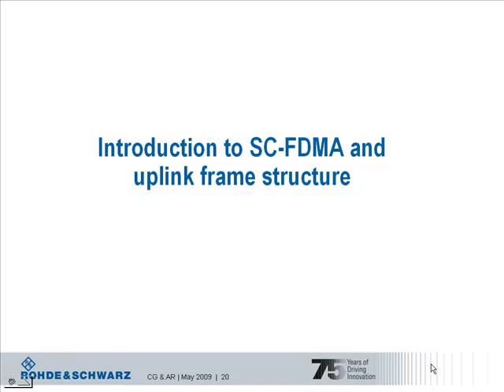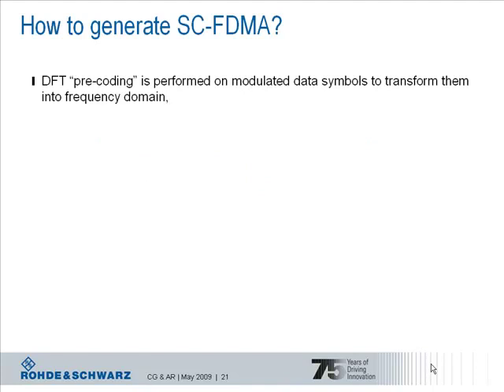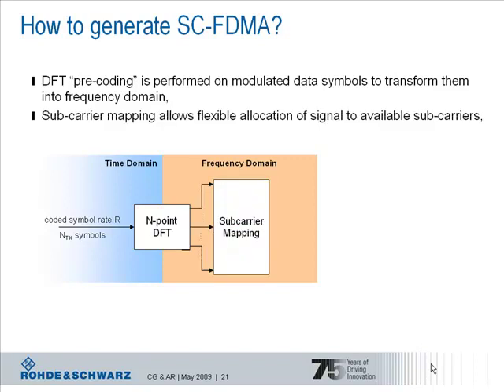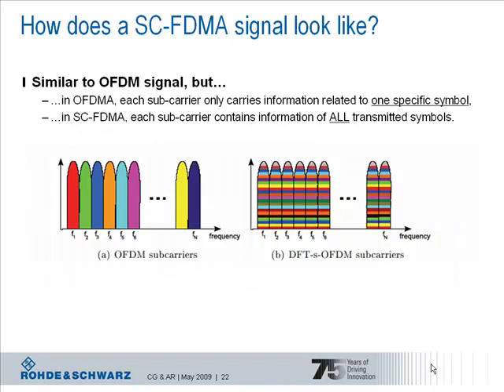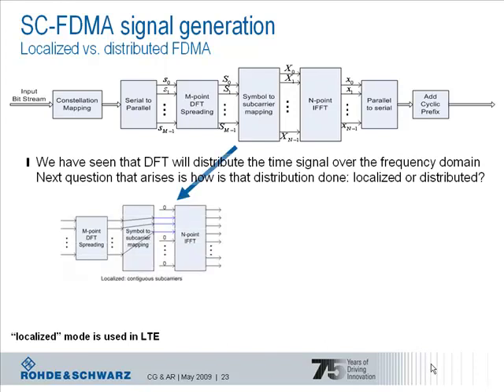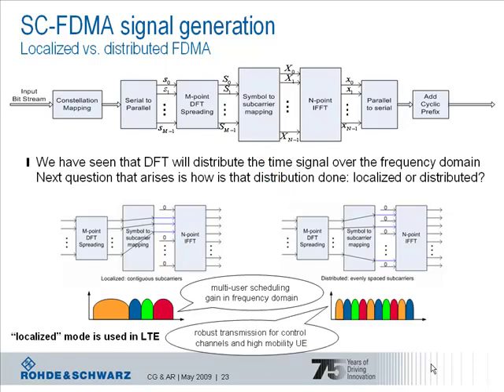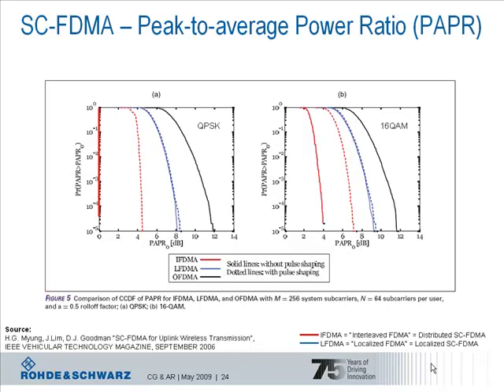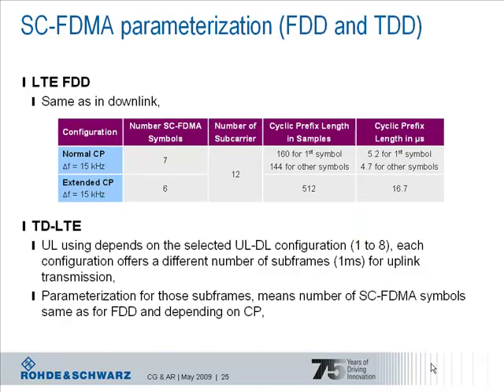LTE Basics Part II Single Carrier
Rohde-and-Schwarz-LTE Basics Part II SC-FDMA